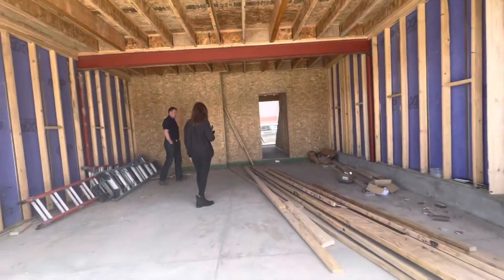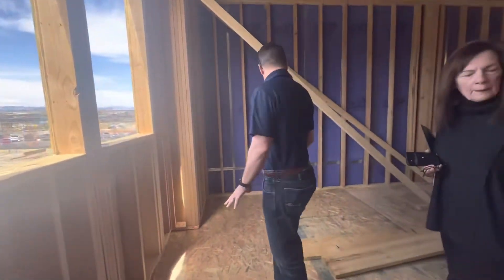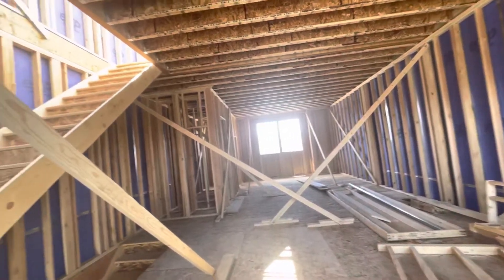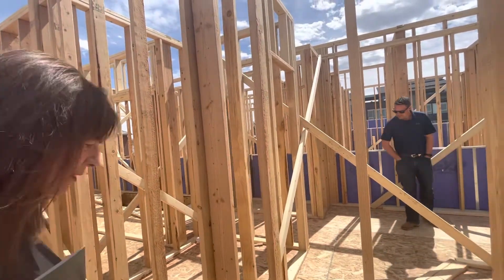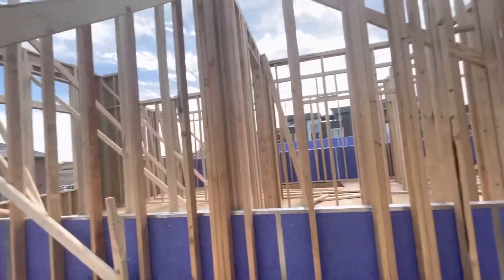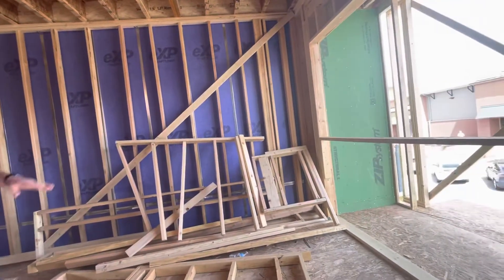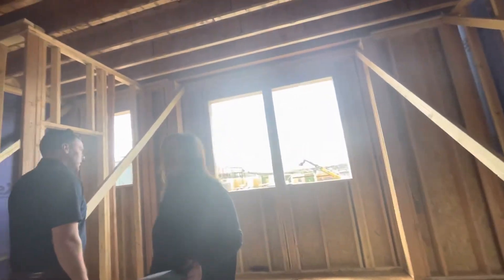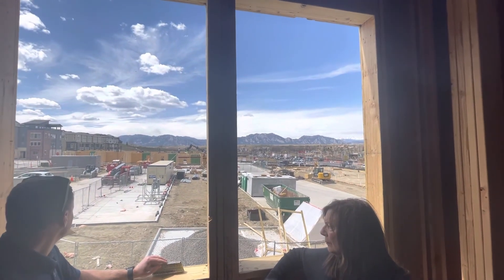Remington Homes @ Downtown Superior